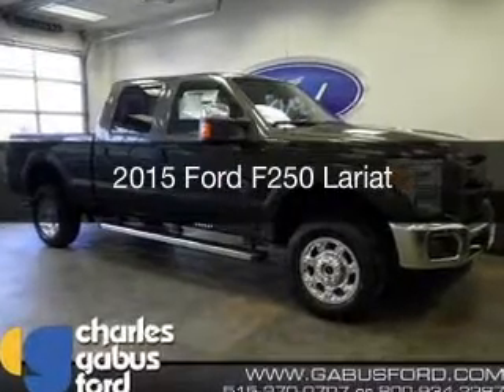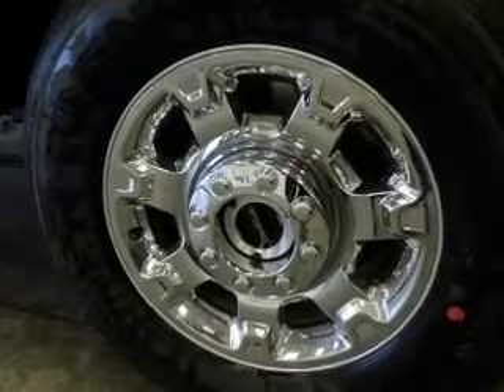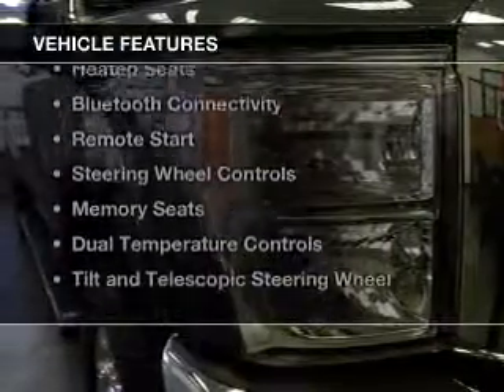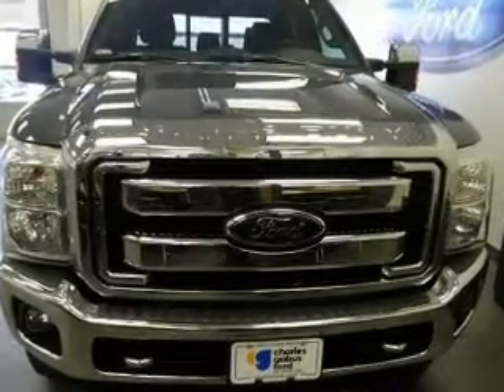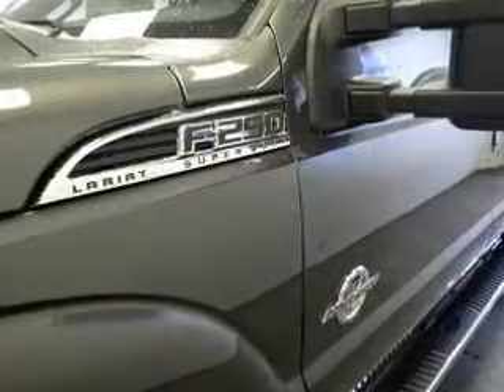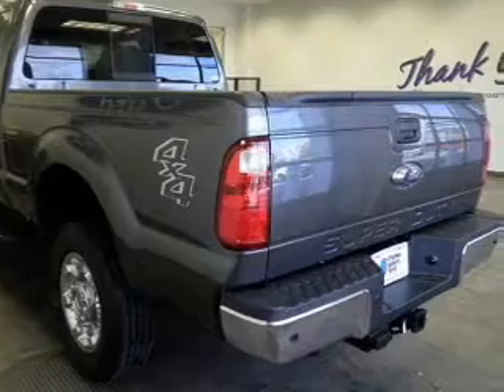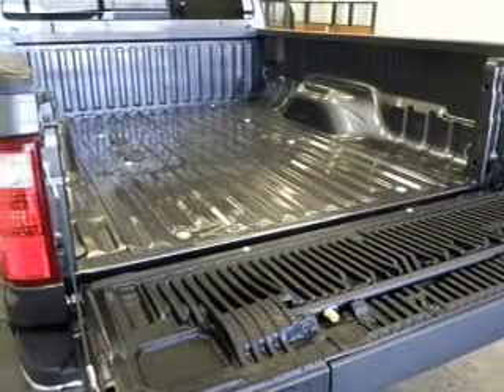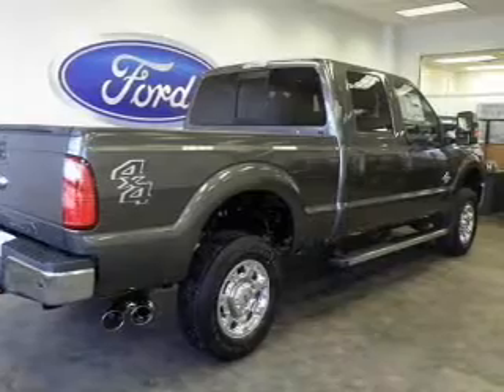2015 Ford F250 - Des Moines IA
Year: 2015
Make: Ford
Model: F250
Trim: Lariat
Engine: 6.7 liter 8 cylinder 32 valve DDI OHV Turbo Diesel
Transmission: 6-Speed Automatic
Color: Magnetic
Mileage: 3
Address:
4545 Merle Hay Rd